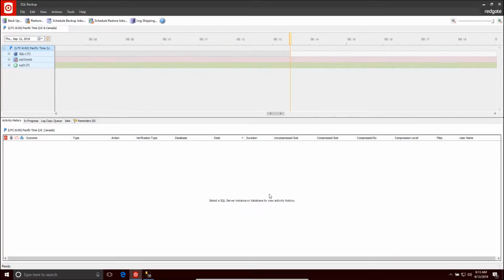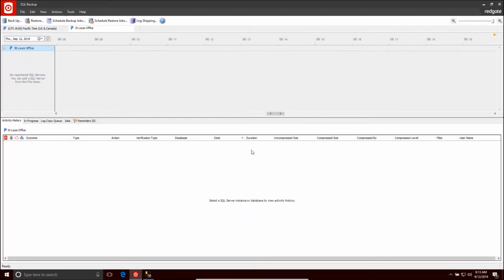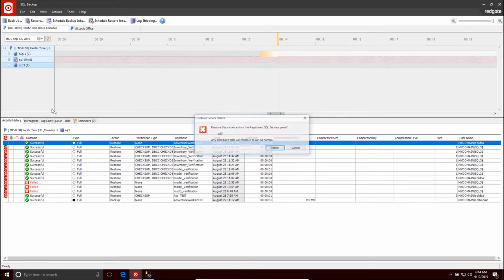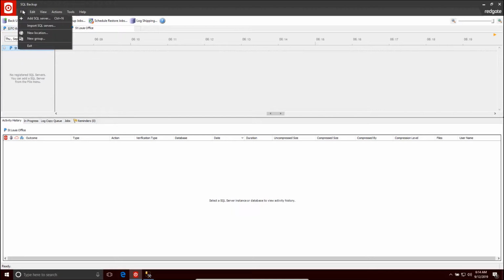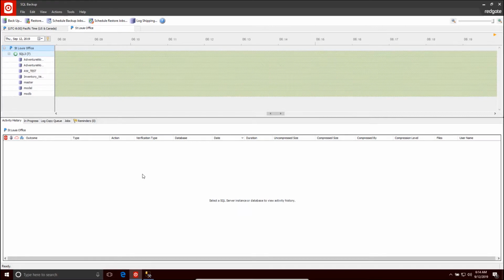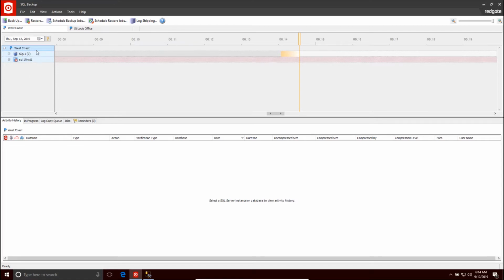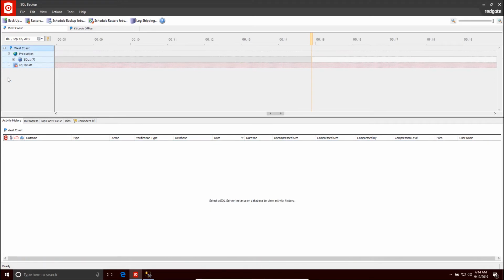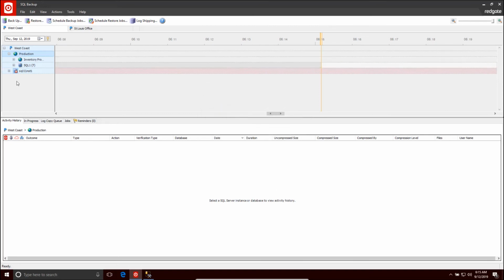SQL Backup module 1: Organize Servers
This class shows how to use time zones and groups to organize the servers.